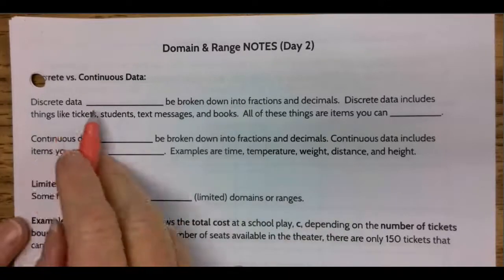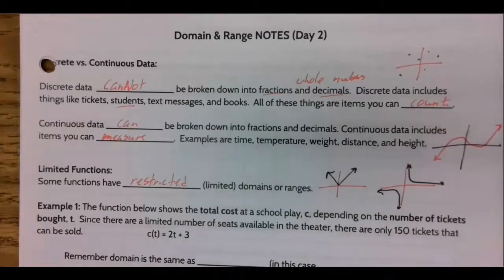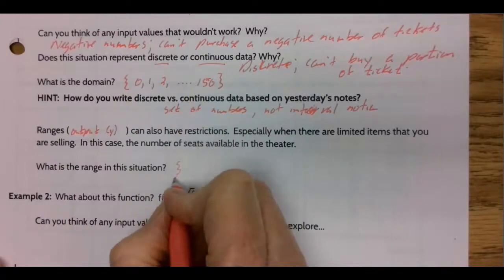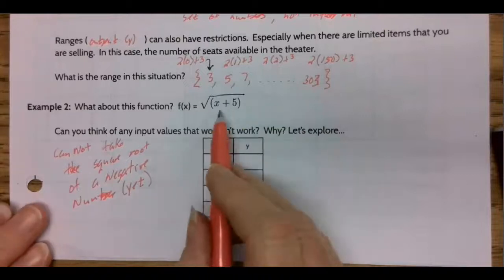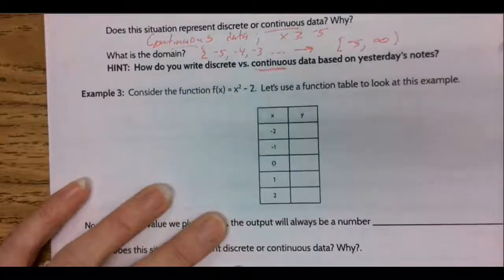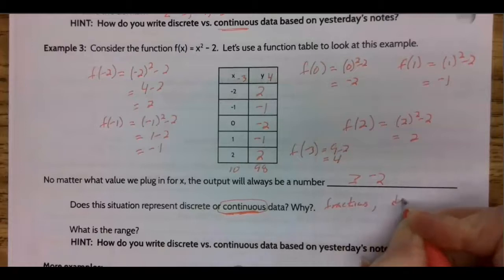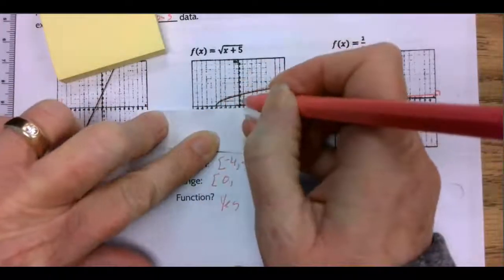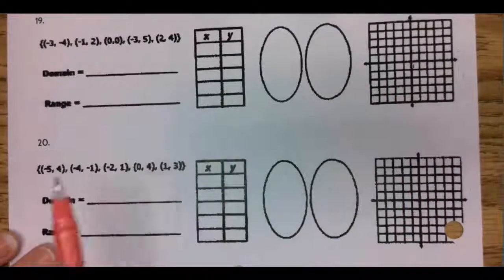Domain & Range day 2